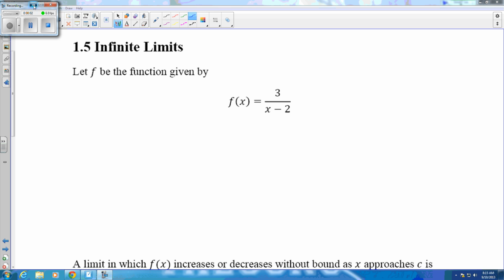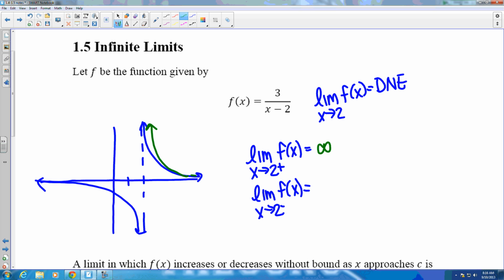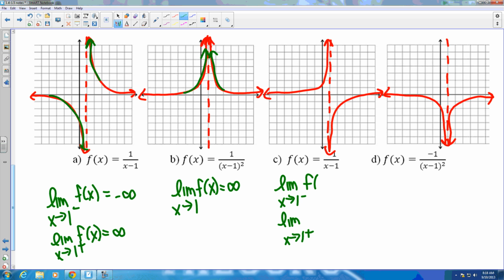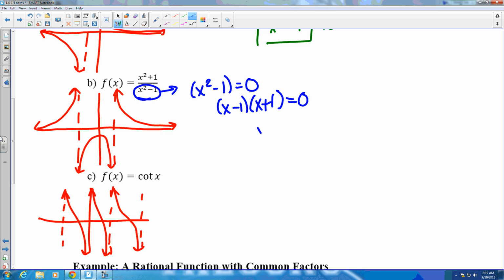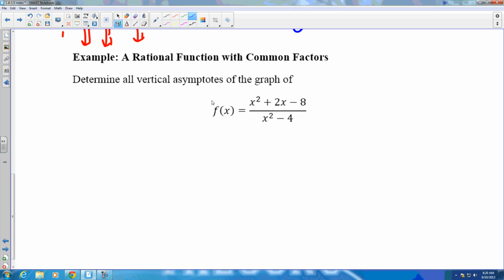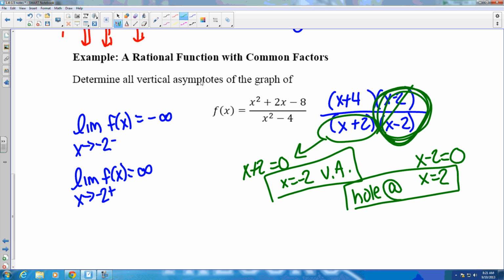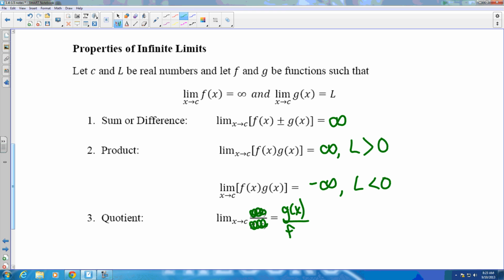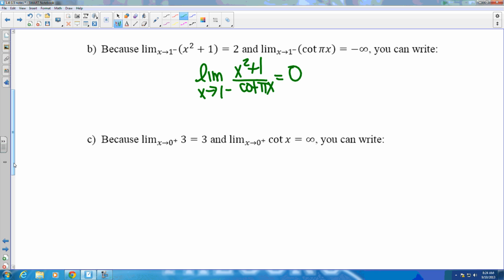Calculus Ch 1.5